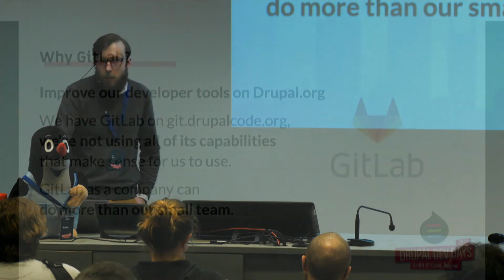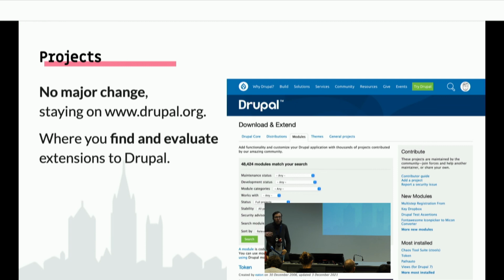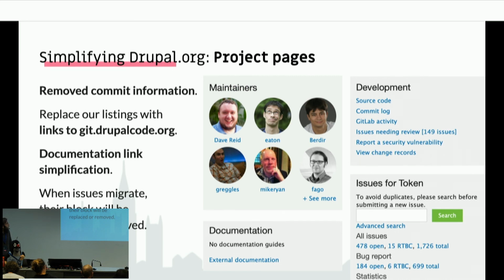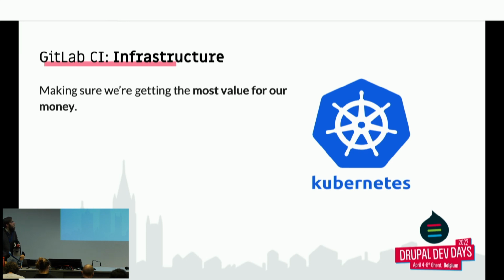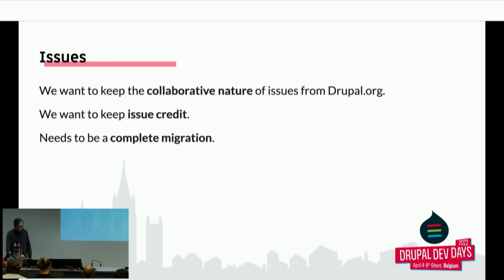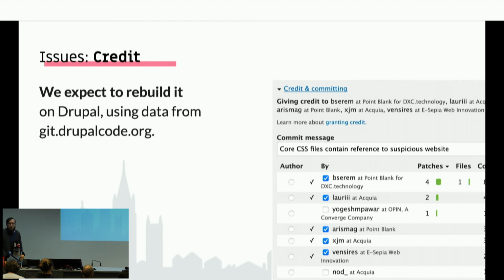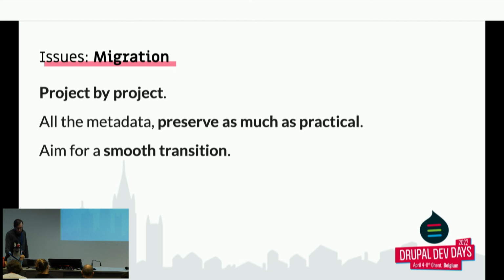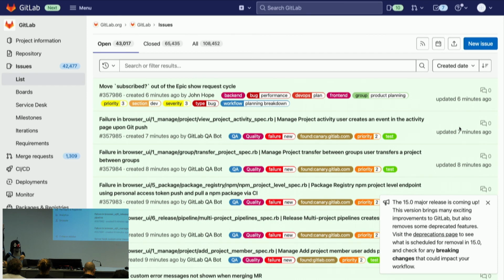Drupal.org GitLab Acceleration Update - drumm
The team behind Drupal.org began a study of developer tools in 2017, migrated our backend services to GitLab in 2019, and has ramped up to enable merge requests for the project in 2020. Now we’re working on making GitLab CI available and using GitLab for issues. We’re not taking the tools right off the shelf, we’re tuning them to the Drupal community’s collaboration style. Join us for this session to learn about the initiative.

The Drupal community has a single-threaded collaboration style, with multiple contributors, that has unique benefits in a world where contribution for other open source projects often means forks-of-forks-of-forks. By building an integration of GitLab into Drupal.org’s existing issue queue, we’re preserving that collaboration, while gaining the benefits of GitLab’s fork & branch management, merge requests, code review tools, and GitLab CI.

In this session we’ll review our observations of the way the Drupal community collaborates, and talk about how that is informing our integration of GitLab into the Drupal community’s workflow. Since GitLab is increasingly-widely used, and rapidly adding features, there is an opportunity to integrate additional tools and workflows, to help increase the velocity of Drupal.